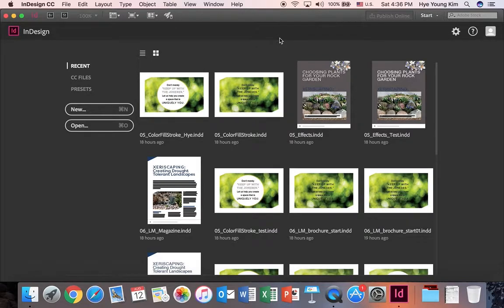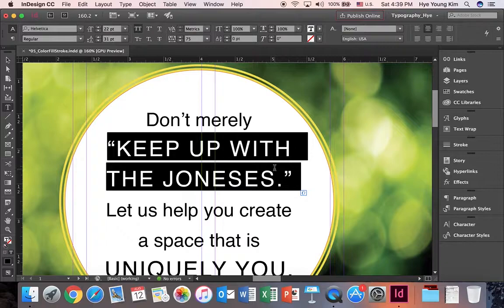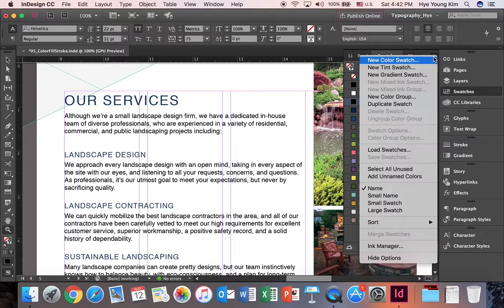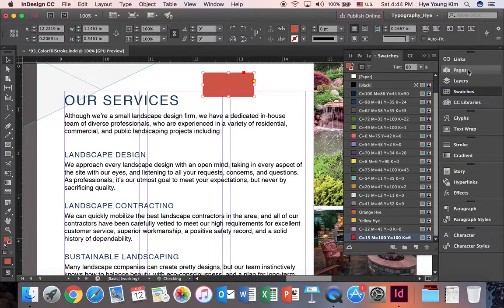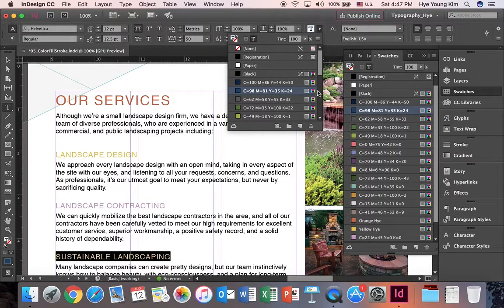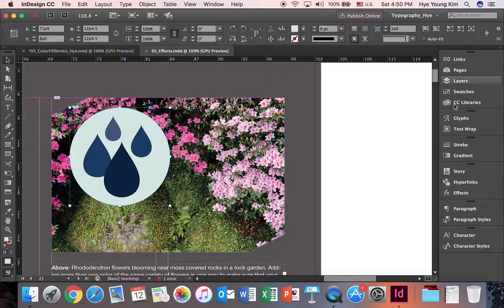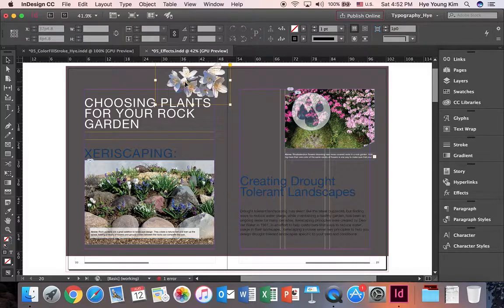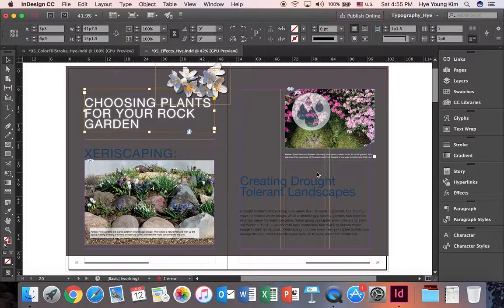InDesign05 Color Effects